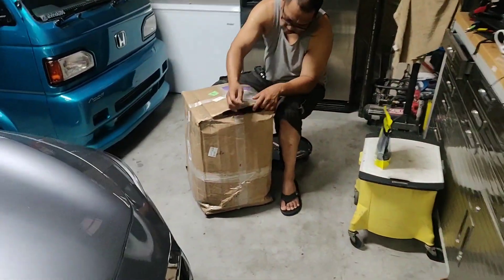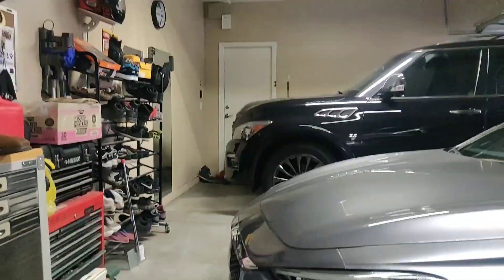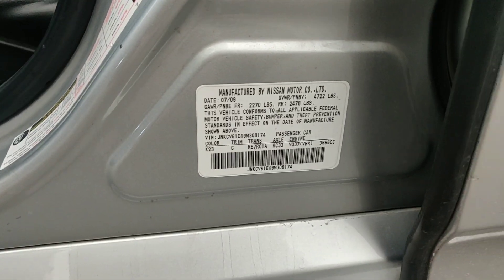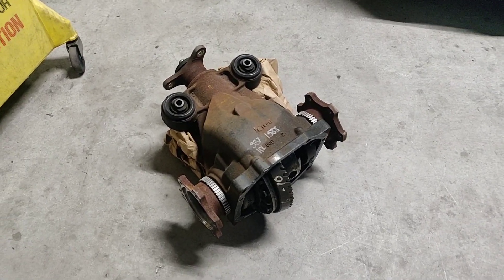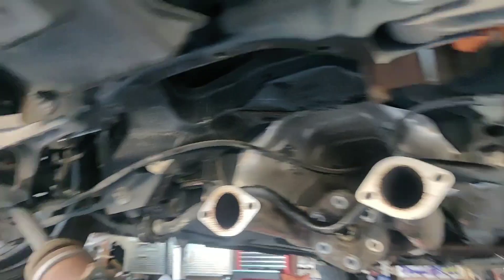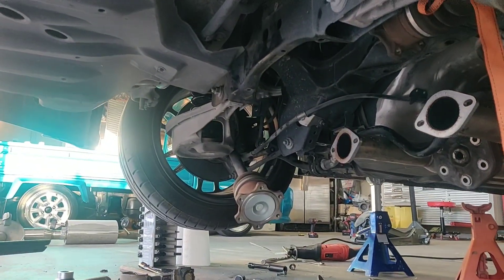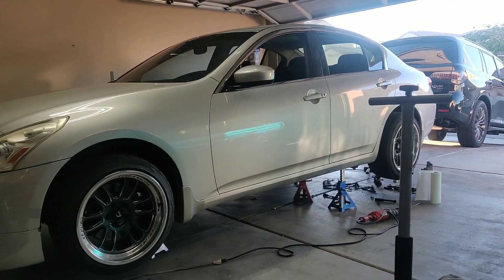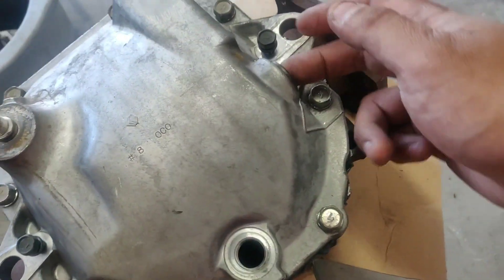G37 VLSD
I decided to put an VLSD on my G37 . I did my Hw on the G37 rear end. Here's what i came up with. ENJOY!